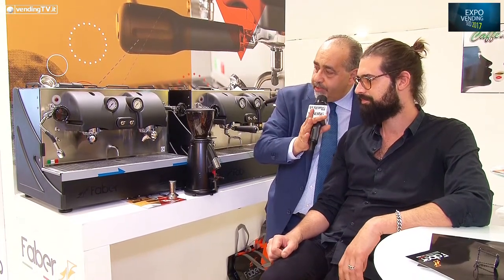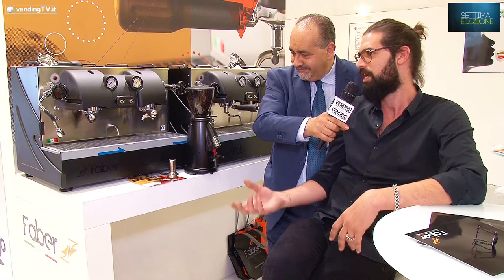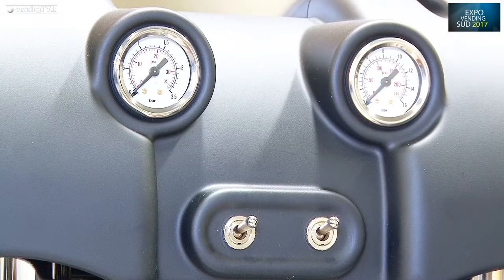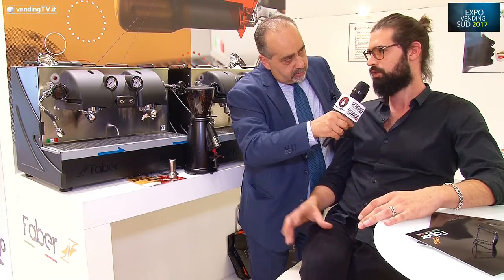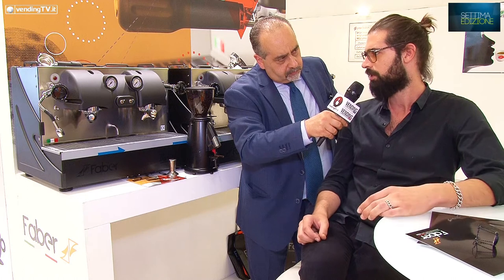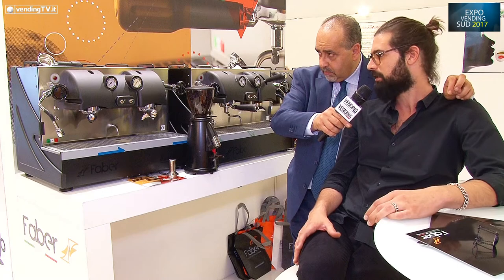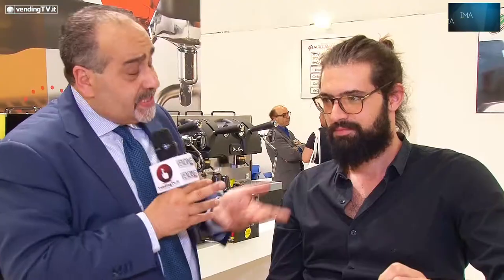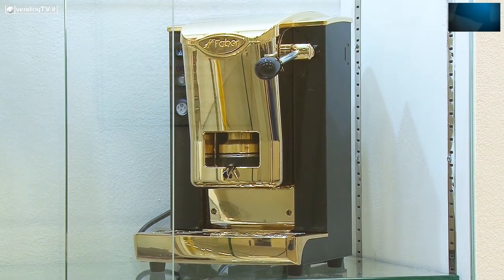Expo Vending Sud Fabio Russo intervista Fabio Teti di Faber Italia srl